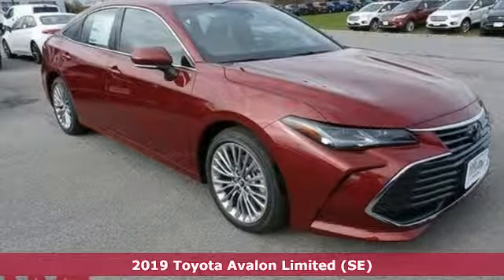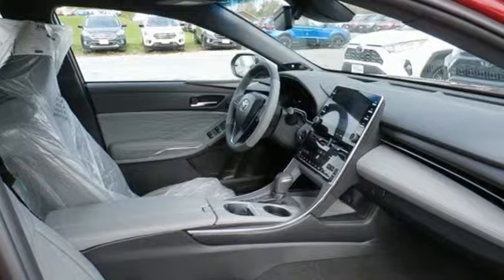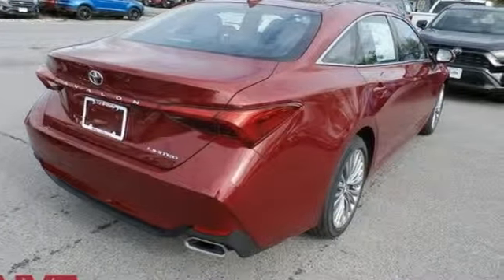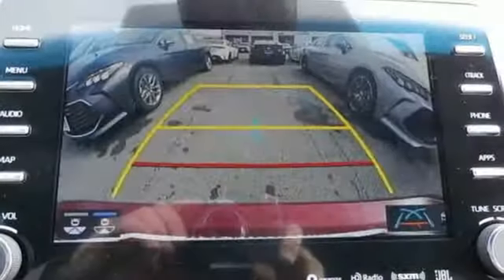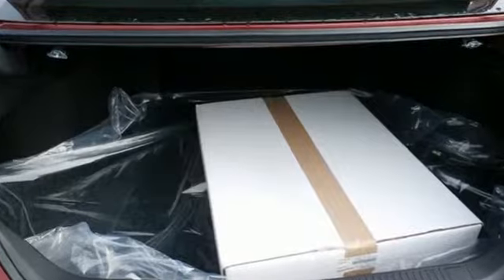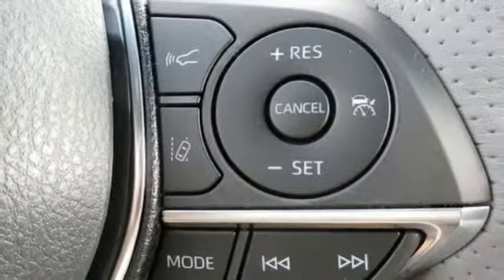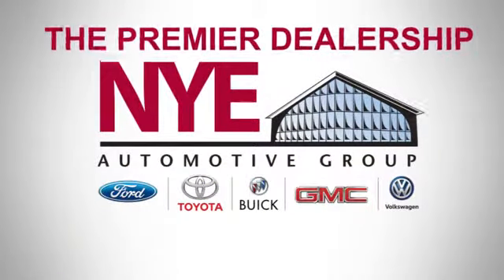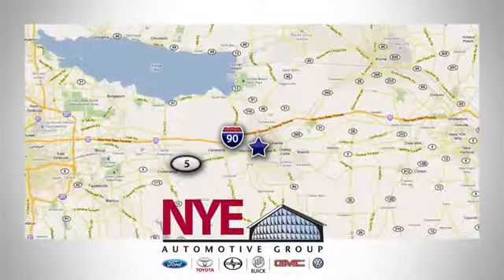2019 Toyota Avalon Utica NY Oneida, NY TU4577 - SOLD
Year: 2019
Make: Toyota
Model: Avalon
Trim: Limited
Engine: 3.5L V6 DOHC Dual VVT-i 24V
Transmission: 8-Speed Automatic
Color: Red
Stock #: TU4577
VIN: 4T1BZ1FB9KU031171
Red 2019 Toyota Avalon Limited FWD 8-Speed Automatic 3.5L V6 DOHC Dual VVT-i 24V 8-Speed Automatic.brbrRecent Arrival! 22/31 City/Highway MPG

Address:
1441 Genesee St.